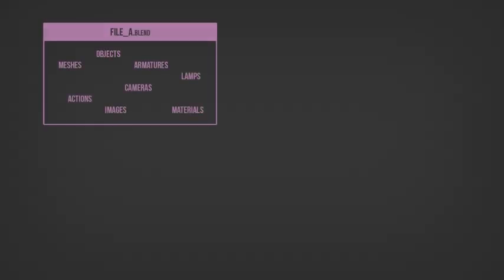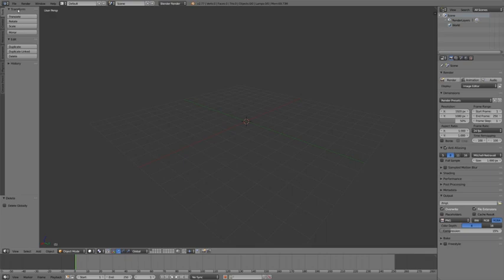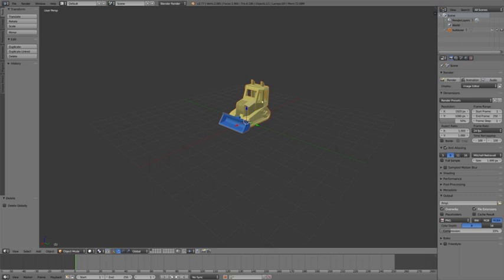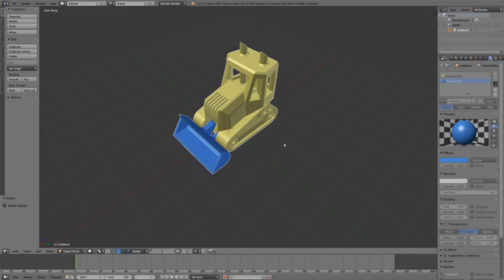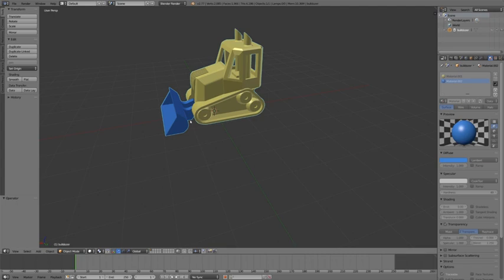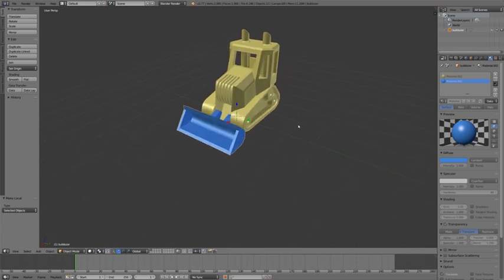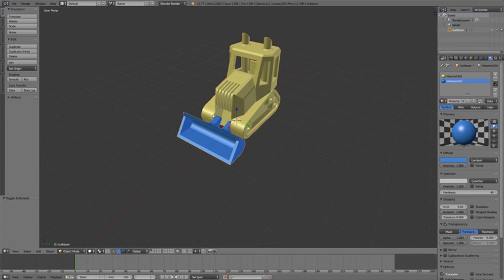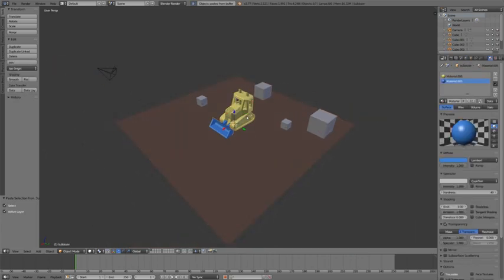4Appending and Linking CG Cookie